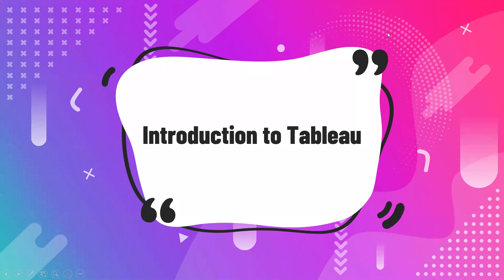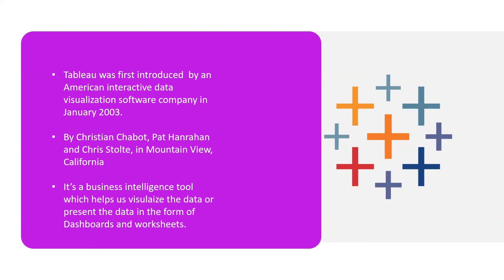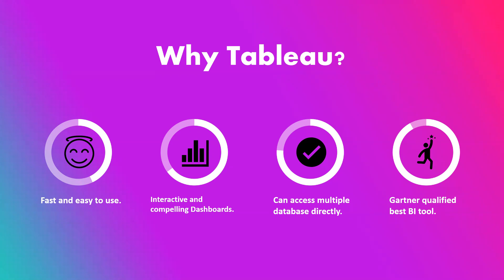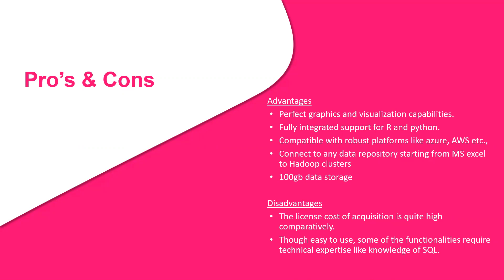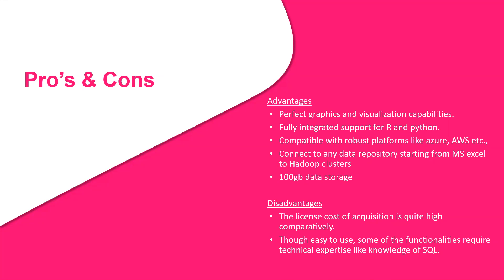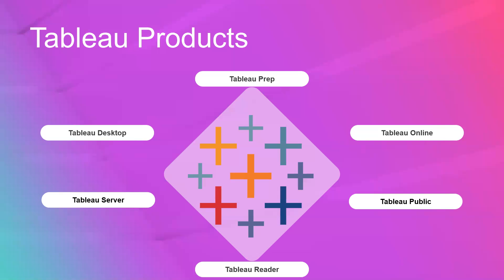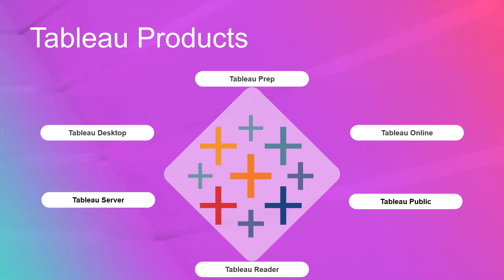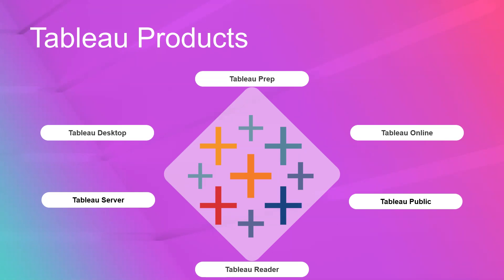1. Tableau Introduction - Learn Tableau (Data Science) for FREE - techtablet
Tableau is a powerful and fastest-growing data visualization tool used in the Business Intelligence Industry. It helps in simplifying raw data into a very easily understandable format.

Hope you enjoy the free series, being posted out of passion to help at-least a few.

:D